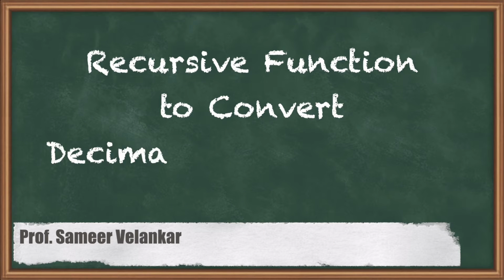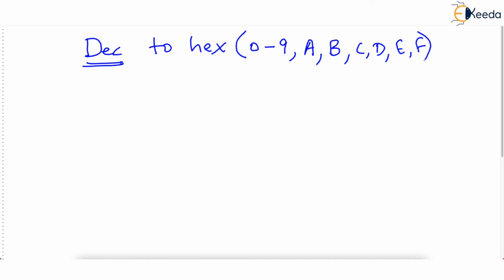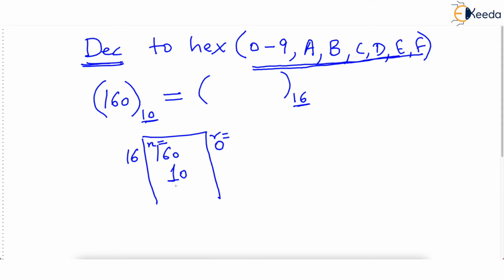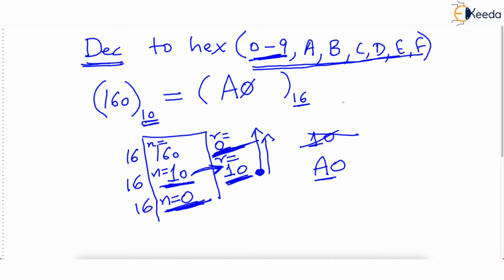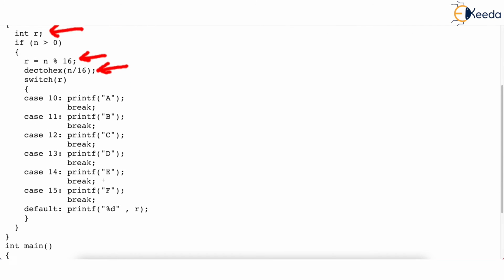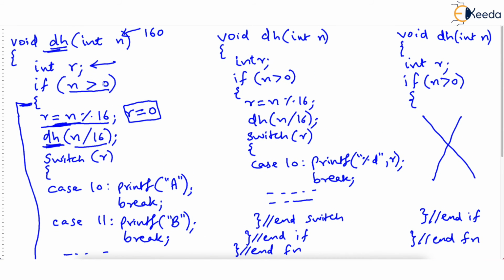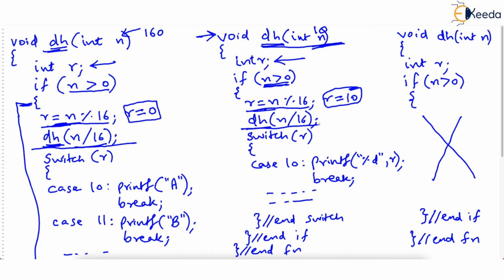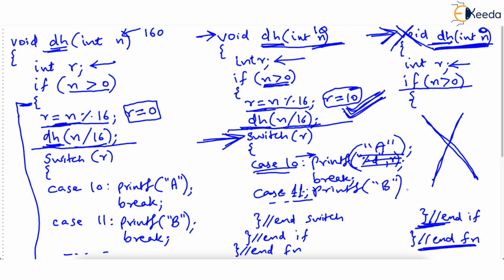Recursive Function to Convert Decimal to Hexadecimal | GATE | COMPUTER SCIENCE ENGINEERING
Welcome to our latest tutorial on **Computer Science Engineering** for **GATE** aspirants. In this video, we will delve into the fascinating world of **recursive functions** and their applications in number system conversions, specifically from **decimal to hexadecimal**.

We start by understanding the basics of **recursive functions**, their structure, and how they operate. We then move on to the concept of number systems, focusing on the **decimal and hexadecimal systems**.

Next, we demonstrate how to design a recursive function to convert a decimal number into a hexadecimal number. We explain each step of the process in detail, ensuring you grasp the underlying logic and methodology.

This tutorial is ideal for those who are preparing for GATE or any other competitive exam that includes Computer Science Engineering. It's also great for anyone interested in enhancing their understanding of recursive functions and number system conversions.

Leave your questions or comments below, and we'll do our best to address them in upcoming videos.

Happy learning!